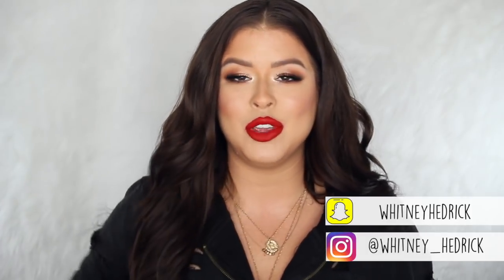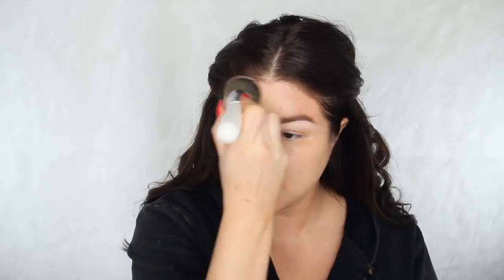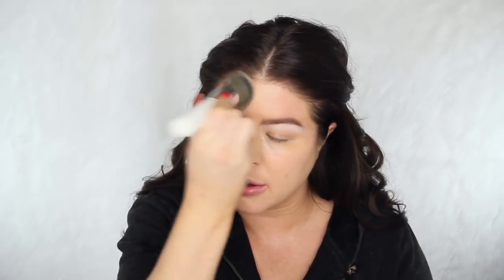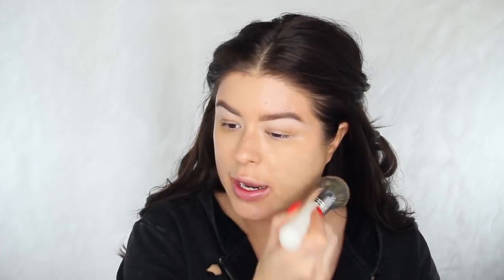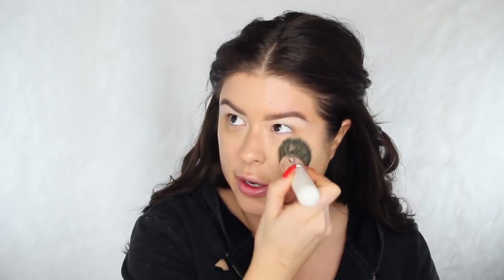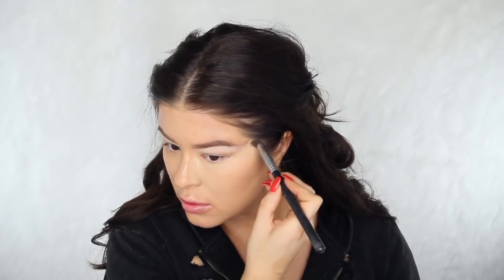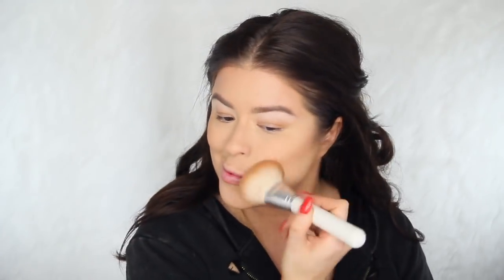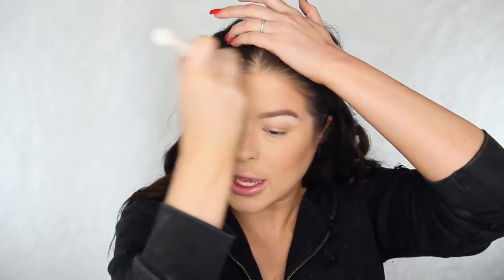HUDA BEAUTY FAUX FILTER FOUNDATION REVIEW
***OPEN THIS AND READ ME FOR IMPORTANT INFO**

Hey guys!!

I hope yall enjoy this review of the Huda Beauty Faux Filter Foundation! I know I am super late to the band wagon but what can I say...Im not always one to drink the Kool Aid :)

PRODUCTS MENTIONED:

HUDA BEAUTY Faux Filter Foundation in Toasted Coconut
Smashbox Step By Step Contour Stick
NARS Soft Matte Cream Concealer in Custard
Urban Decay Naked Skin Concealer in Med-Light Neutral
MAC x Patric Starr Bronzer in Give Me Life